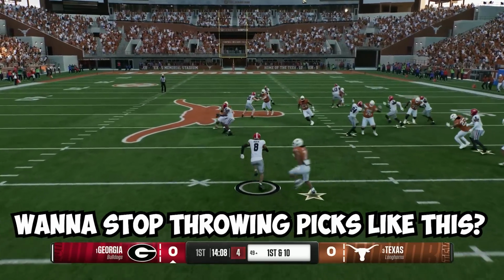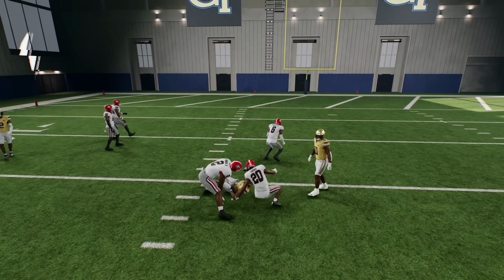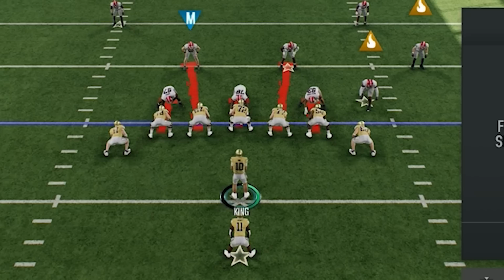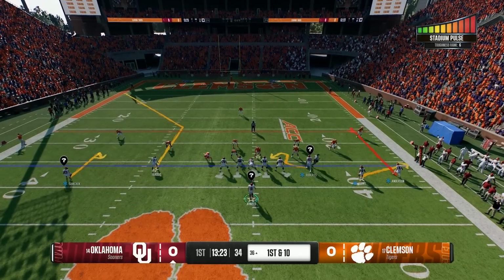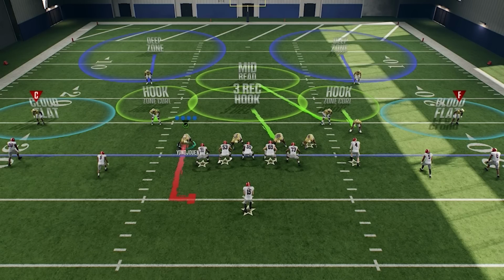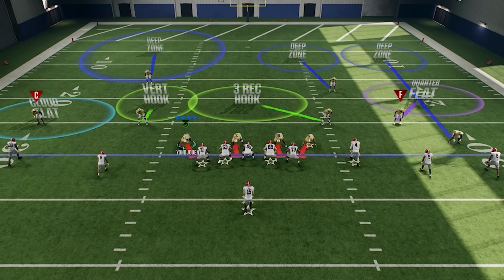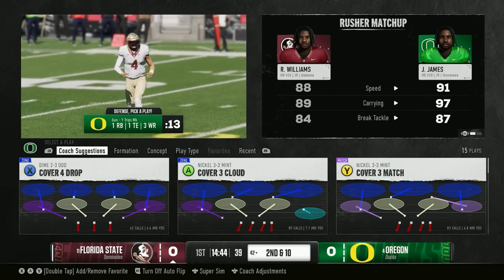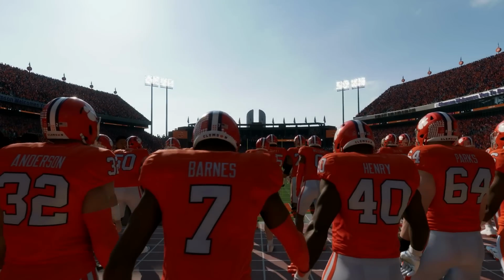MASTERING PASSING IS EASIER THAN YOU THINK IN COLLEGE FOOTBALL 25!!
In this video, I'm going to give you three tips to become a better passer in College Football 25! (These tips will also work in Madden 25 as well!)

These three things are what I use to help reduce throwing interceptions when playing against a human opponent or against the CPU on All-American or Heisman difficulties!

Timestamps:
00:00 Intro
00:26 Tip #1: Find the passing type that works best for you
02:42 Placement & Accuracy and how to use free form passing
04:36 Tip #2: Adjust your pass protections
05:30 How and when to use Empty protection
06:24 How and when to use Full Slide protection
07:01 How and when to use Max Protect
07:37 How and when to use Half Slide protection (also Double Team and Base protections)
10:24 Tip #3: Understanding defensive coverages
11:10 How to beat Cover 0
12:36 How to beat Cover 2, Cover 4, and Cover 6
16:47 How to beat Cover 1 and Cover 3
19:13 How to put a man in motion and see man or zone coverage
20:58 Bonus tip: Run the ball and when to do it
22:02 Outro plugs (Like, comment, feedback is welcome, and Subscribe)
Come and hang out with ya boy and the Azgardians on Discord and play some games with me!

If you enjoy the video, then definitely pluck that Like button! 👍🏿

My wife and I have a YouTube channel called Team Rixie where we post blogs and reviews about Disney World and taste test videos.